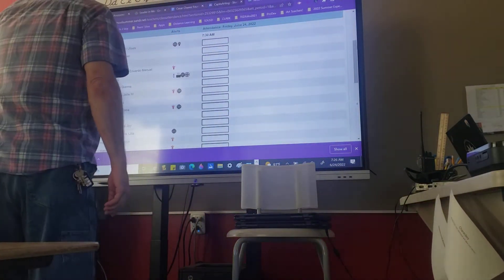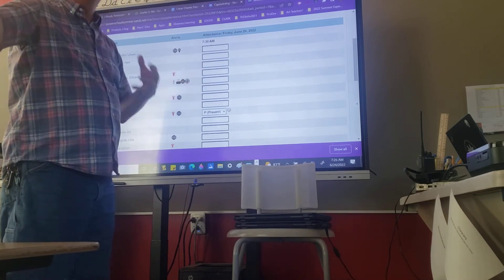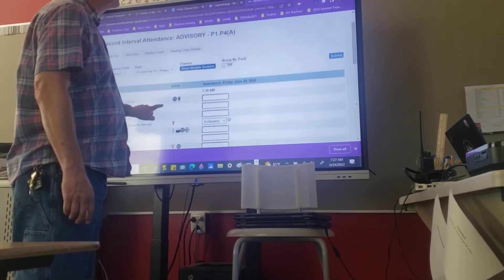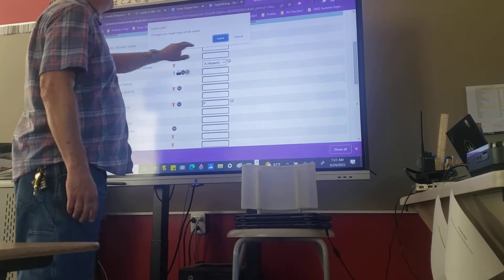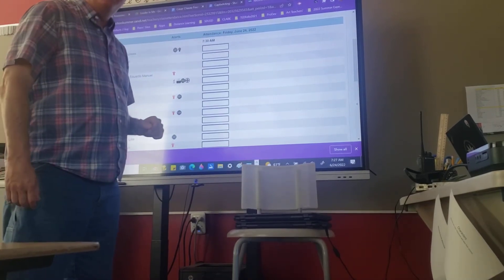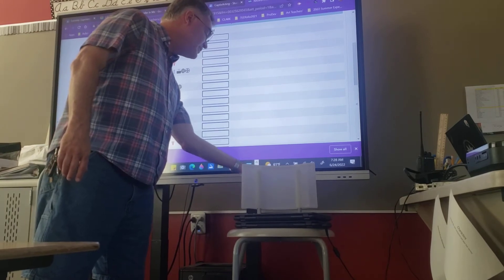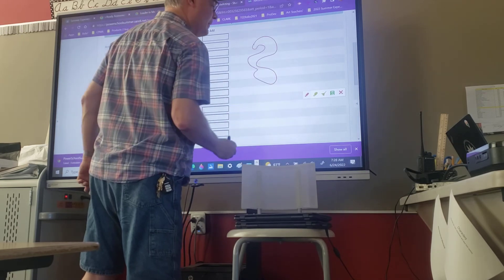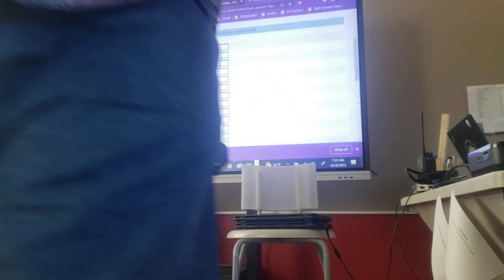Interactive Attendance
Since many classrooms are equipped with the BoxLite Interactive display, it occurred to me that students can "clock-in" by coming to the front of the room and tapping their name on the PowerSchool website.